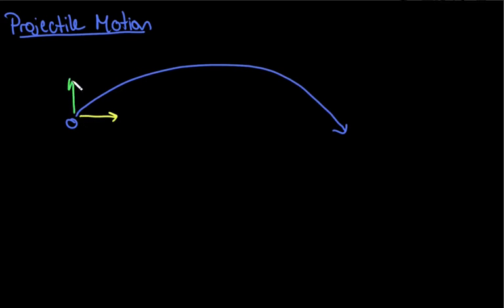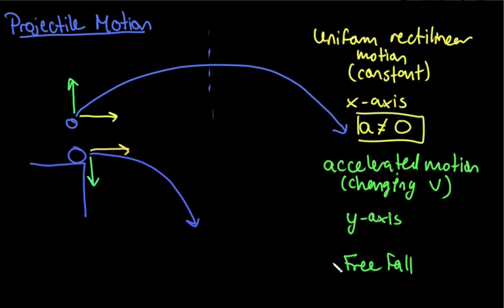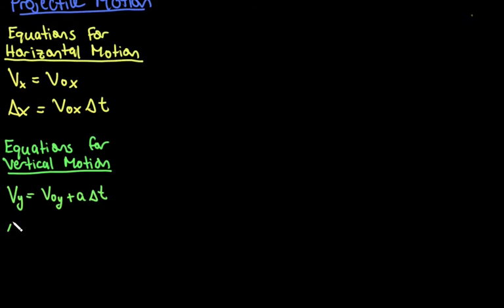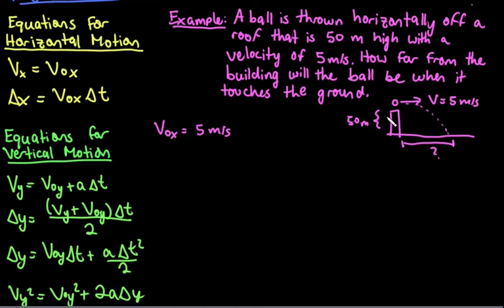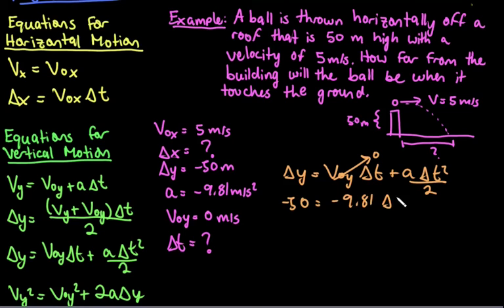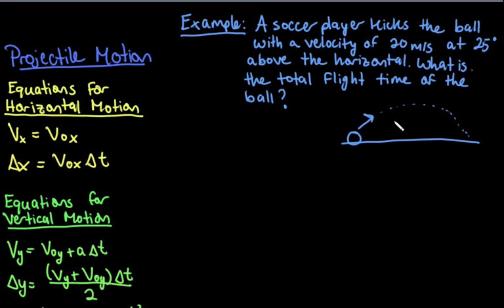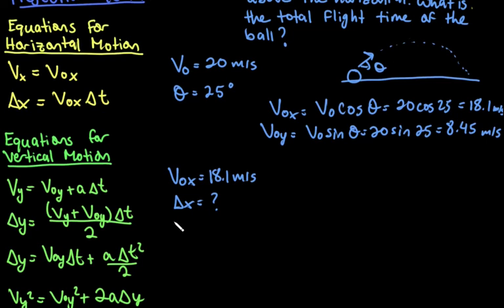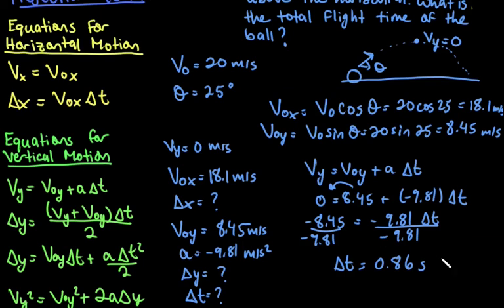Lesson 16 - Projectile Motion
Today's video will focus on projectile motion. It is important to remember that projectile motion involves motion along the horizontal (which is considered to be constant velocity) and motion along the vertical (which is considered to be accelerated motion). As such, one has to analyze each projectile motion problem in these two axis of motion.